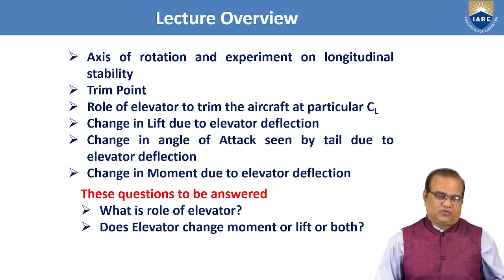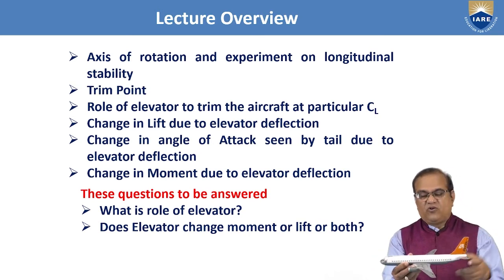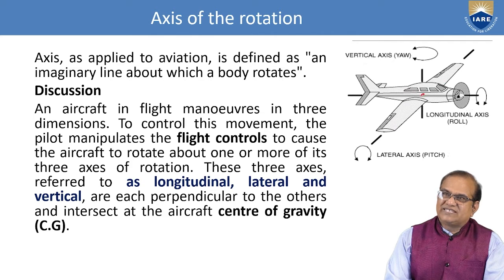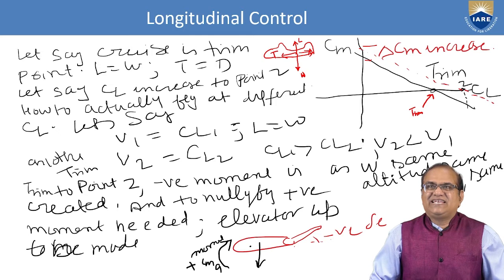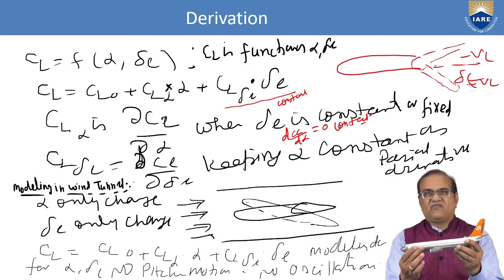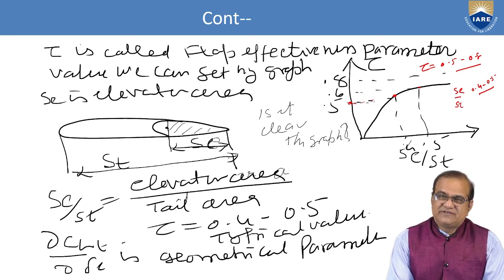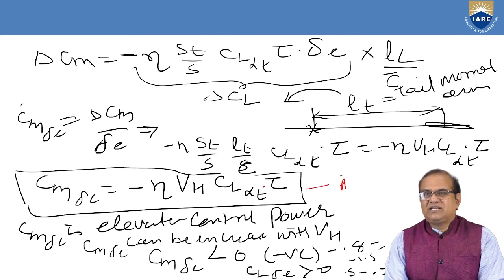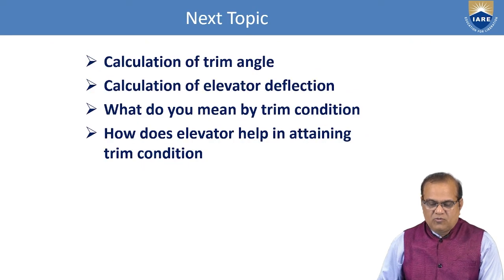Longitudinal Control by Dr. YD Dwivedhi